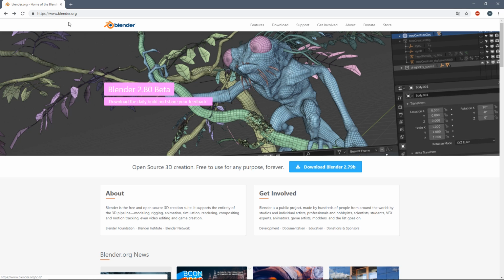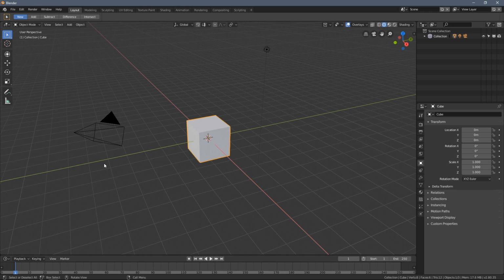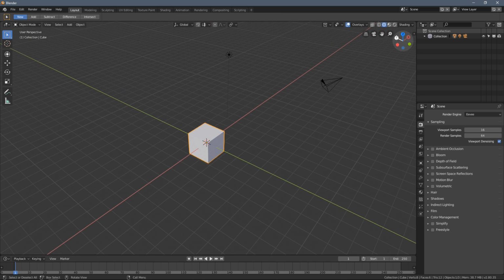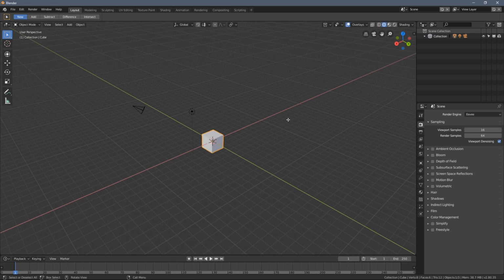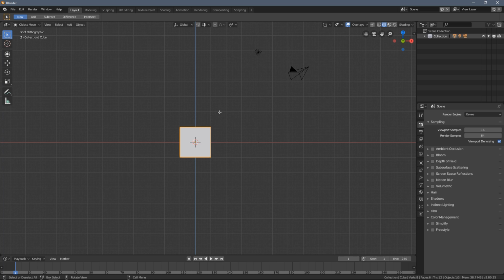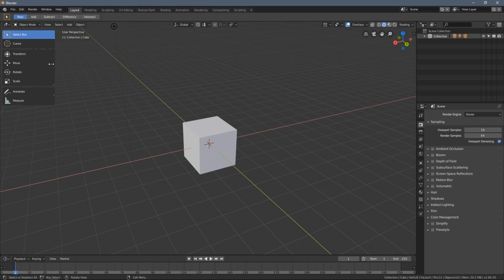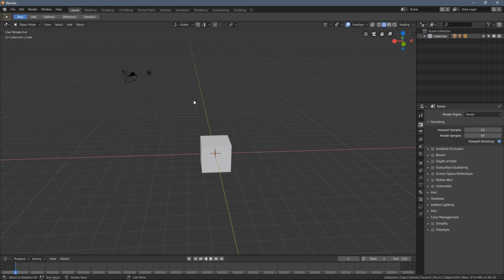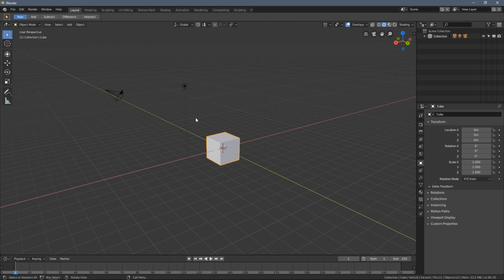Installation and Interface - Blender 2.8 Beginner Tutorial [Part 1/20]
Hey, this is Part 1 of the Blender 2.8 Absolute Beginners Course created by Chocofur! In this tutorial, I want to walk you through the Blender 2.8 Installation process and facing the interface for the first time! If you don't want to end your adventure with Blender 10 seconds after launching it for the first time (being intimidated by the number of options, settings, sliders etc.) you must check out this video and all the other ones from the playlist :-)

English is not my mother tongue, I may be talking a bit slow so you may consider watching the videos with 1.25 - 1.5 speed :-)